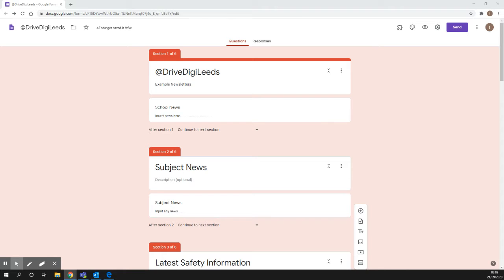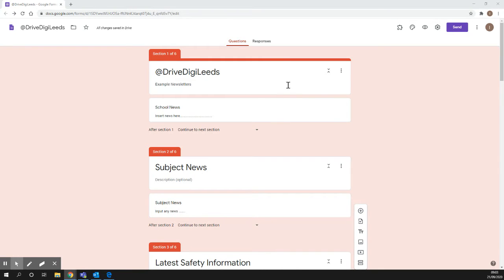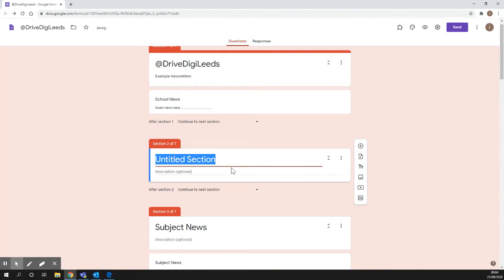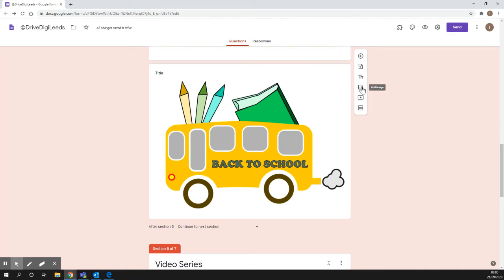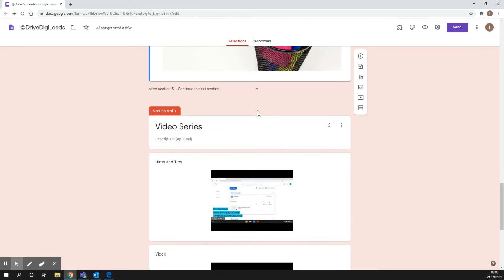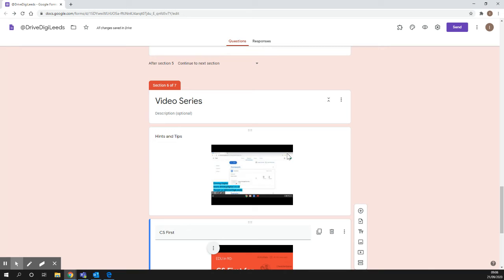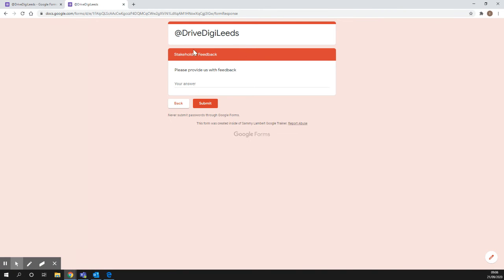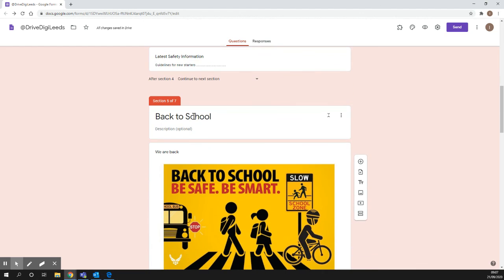Digital Newsletters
Using Google Forms to create digital newsletters to share content and videos.